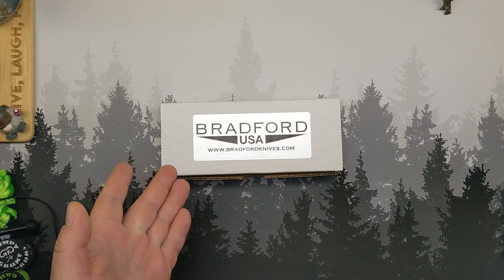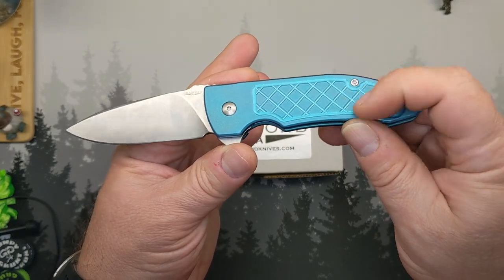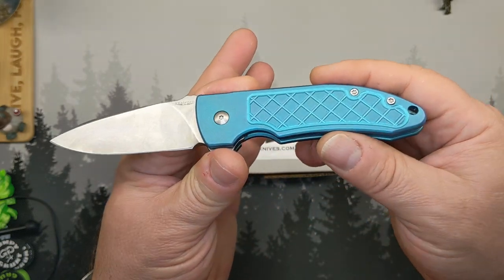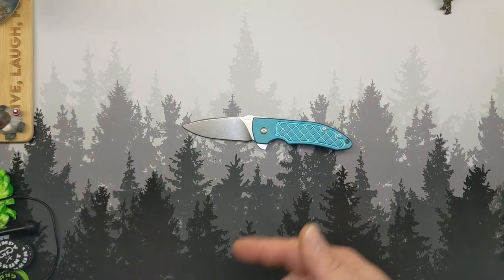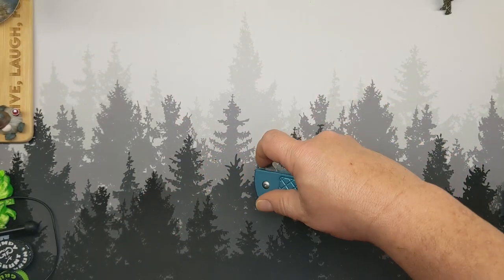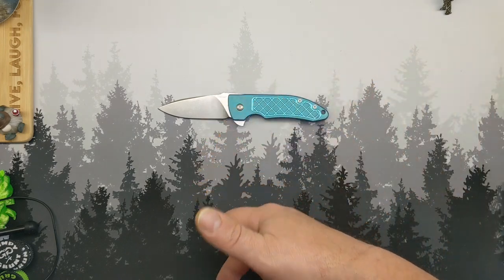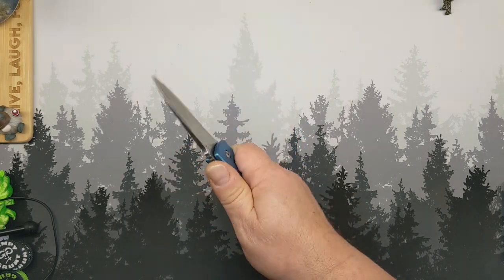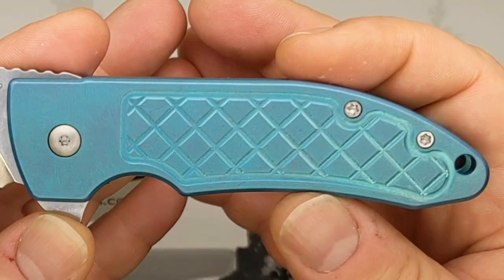Short, Sharp & to the Point Episode 11 - The Unknown Guardian: Bradford G3F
The Bradford G3F (Guardian 3 Flipper) is currently in production. The only version currently available is the purple anodized titanium with stonewashed m390 blade for $399.

Available here (Agenda-free link. I get nothing whether you buy or not. They have no idea who I am.)

Specifications (adapted from Blade HQ website):
Overall Length: 7.50"
Blade Length: 3.25"
Blade Thickness: 0.16"
Blade Material: Bohler M390
Hardness: 61 RC
Blade Style: Drop Point
Blade Grind: Flat
Finish: Stonewash
Edge Type: Plain
Handle Length: 4.375"
Handle Thickness: 0.51"
Handle Material: Titanium
Color: Blue
Frame/Liner: Titanium
Weight: 4.99 oz.
User: Right Hand
Pocket Clip: Right-only/Tip-Up
Knife Type: Manual
Opener: Flipper
Lock Type: Frame Lock

Let me know what you think of this one. Thanks and have a great weekend!

GG...out.